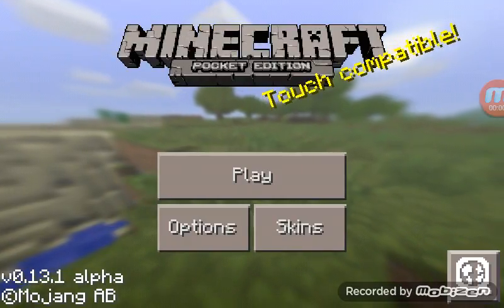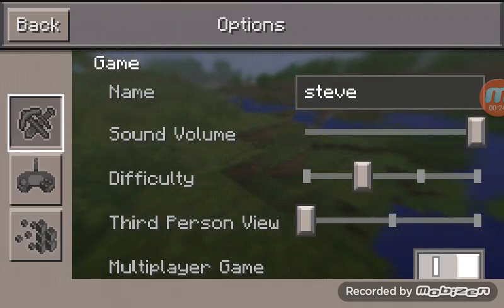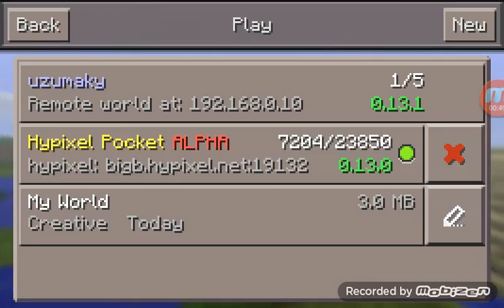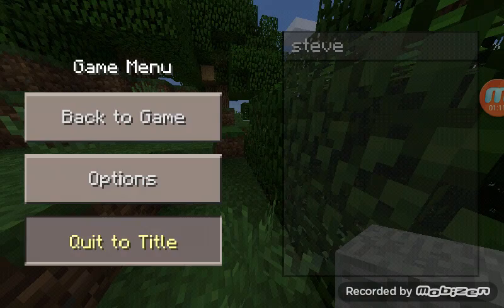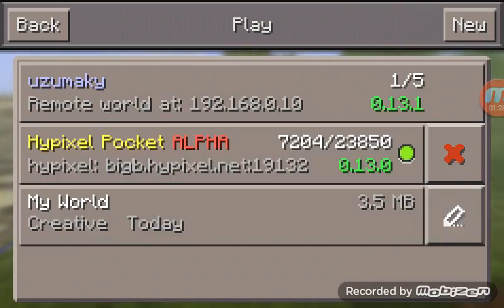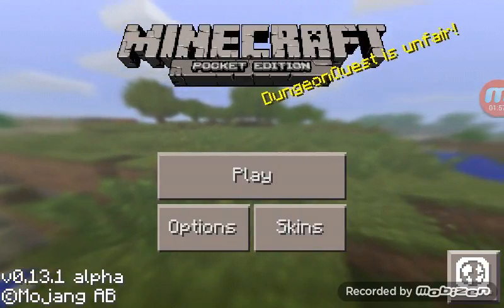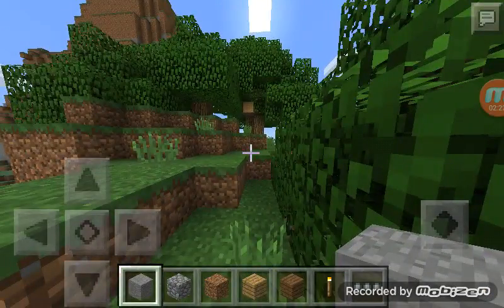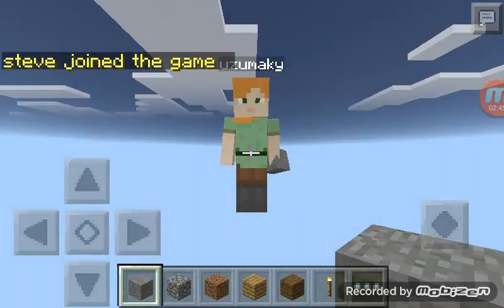How to join your friend world,without a server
You have to use wifi